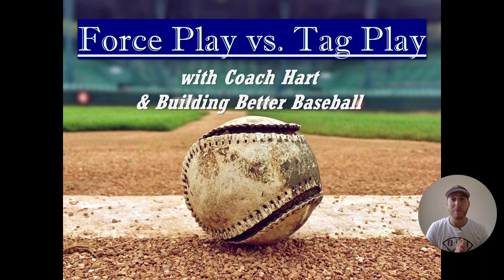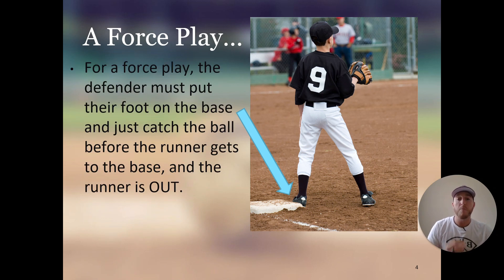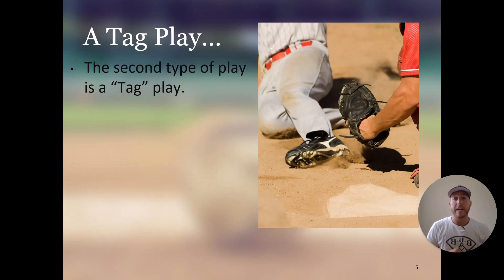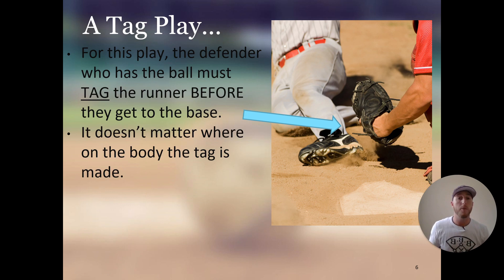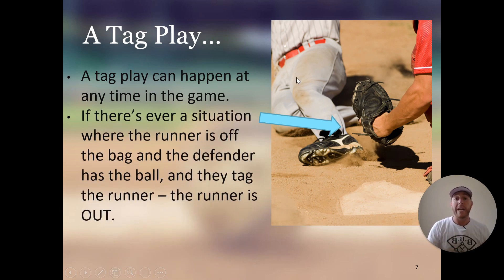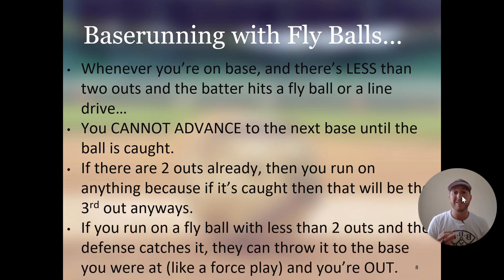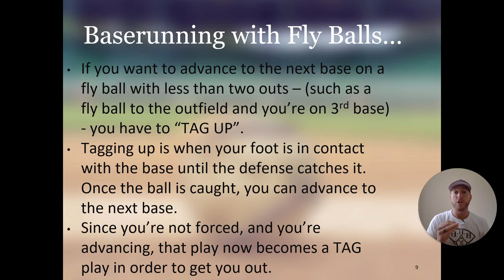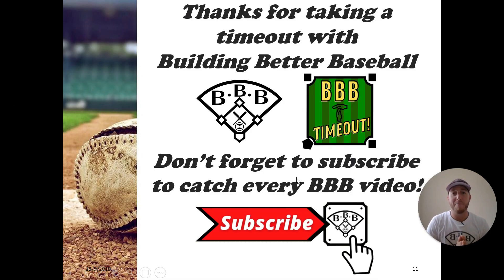Force Play vs Tag Play in Baseball // What's the Difference?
~ Want to Dive Deeper with BBB? Check out my Online Training Courses for Players and Coaches Here: